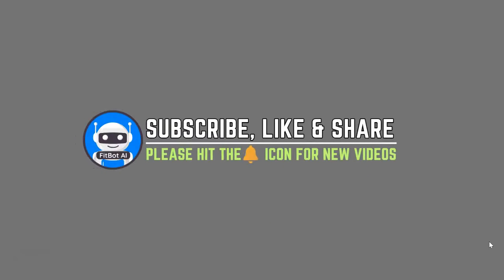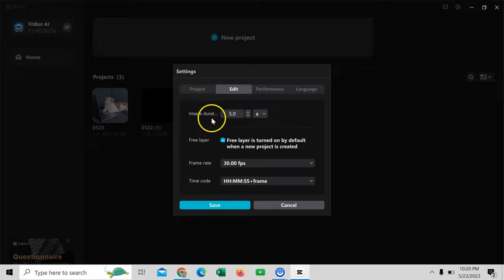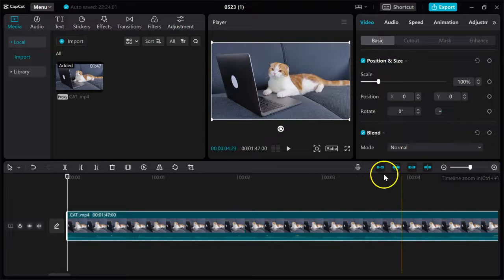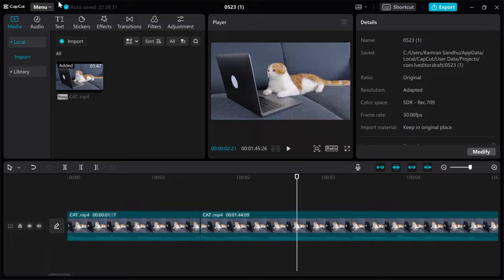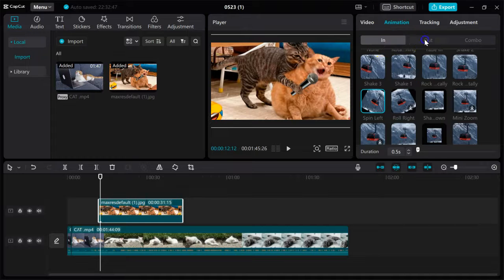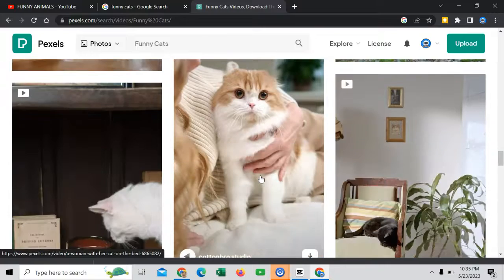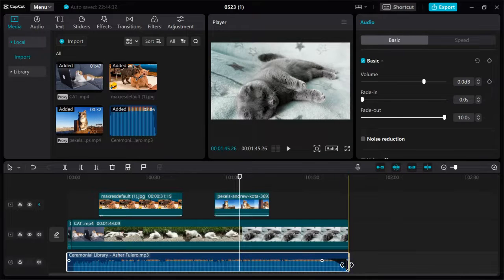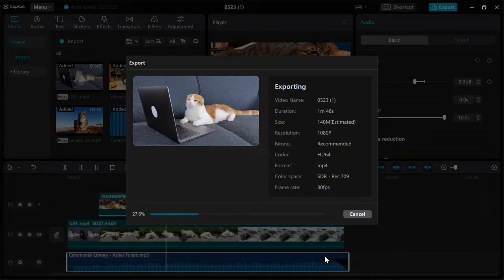CapCut PC Tutorial 2023: Best Free Software for YouTube Editing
You can make and edit videos on your PC using the video editing programme CapCut. Here are some fundamental actions to take:

1. On your computer, download and install CapCut.
2. Open CapCut and add your images or videos to the software.
3. To trim, crop, add filters, and change the colour and contrast of your video, use the editing tools.
4. Your video should have music and sound effects.
5. Export your video in the quality and format of your choice.

You can explore many more sophisticated features in CapCut to improve your videos.

1. High-Quality Mic
2. Laptop
3. Camera
4. Lights
5. Extension Cord
6. PC Monitor
7. Wireless Keyboard + Mouse
8. Chair